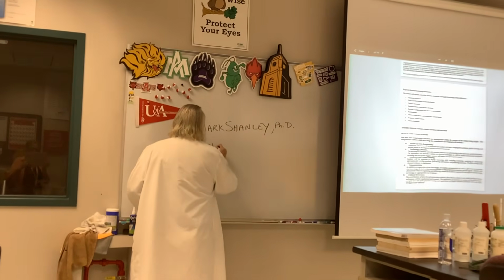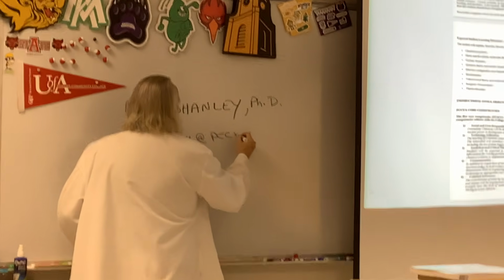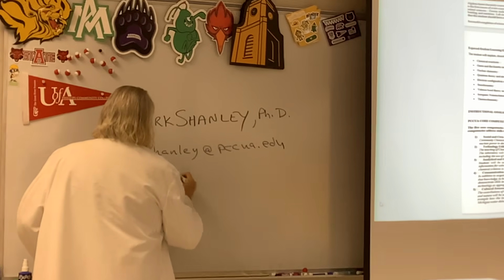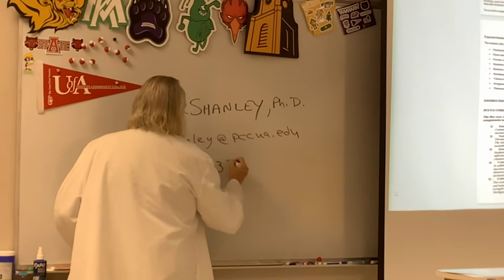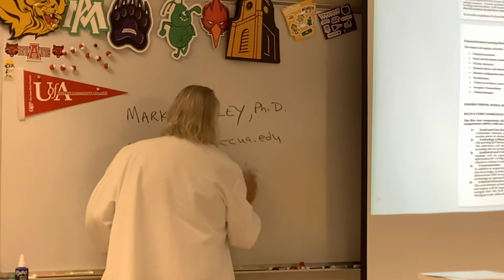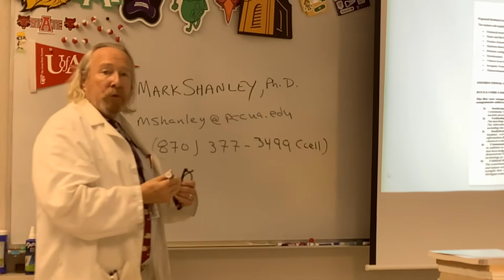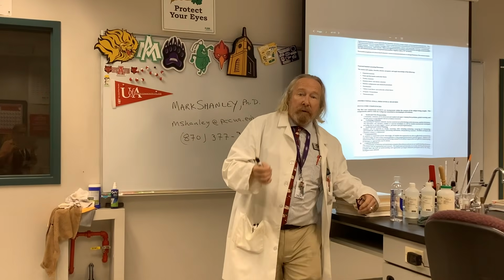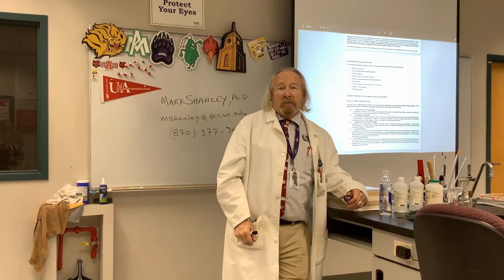PCCUA CHEM Intro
A quick video introduction to our College Chemistry Course including instructor contact and useful information about the course shell in BlackBoard, the textbook and grading.